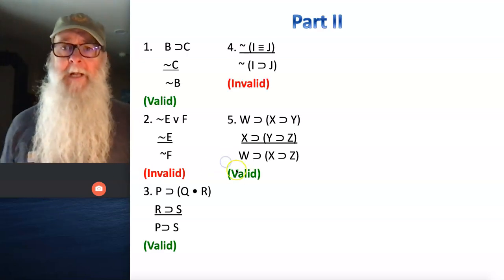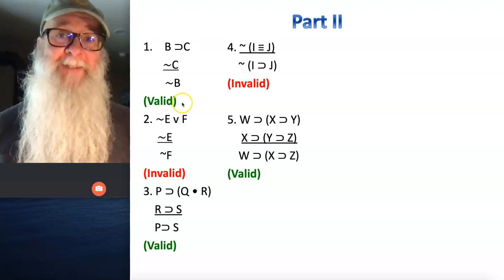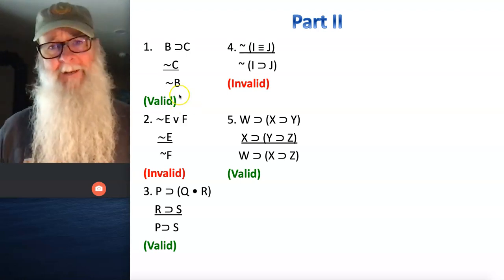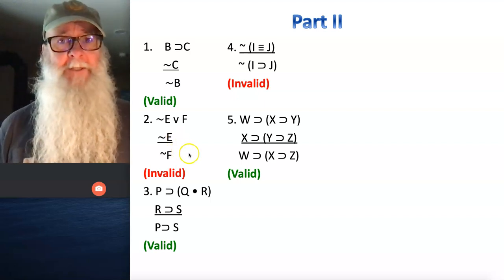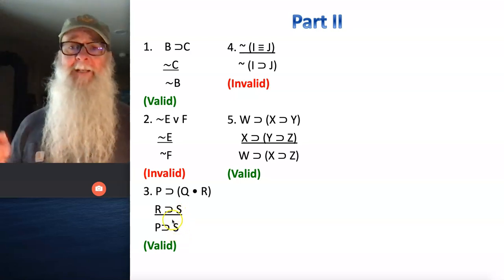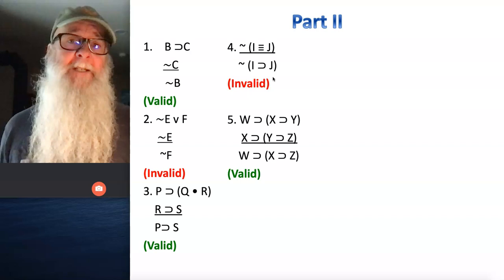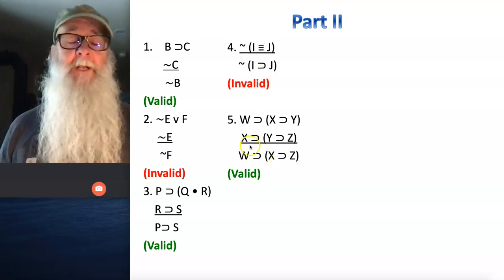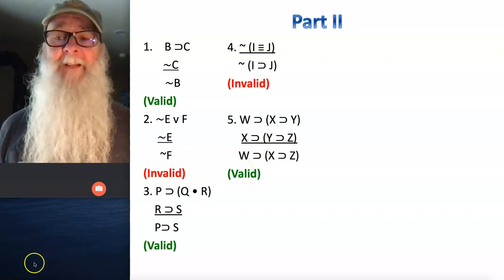Exercise 4.6 Part II